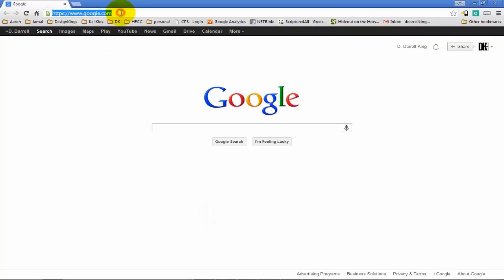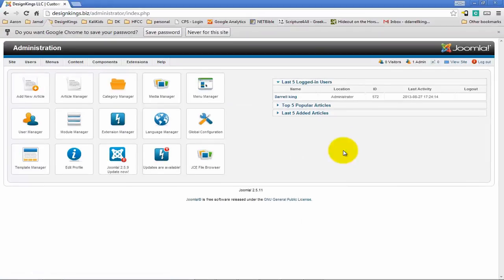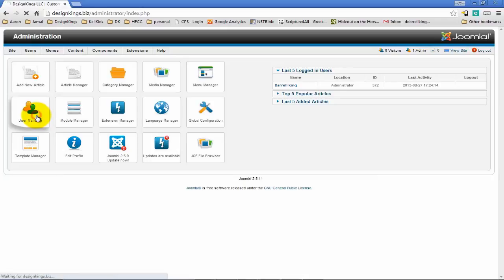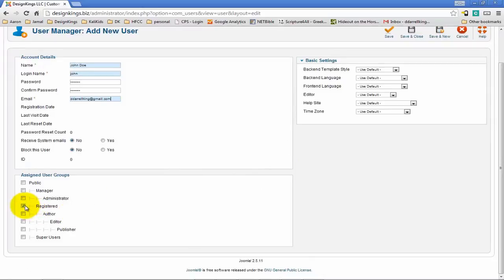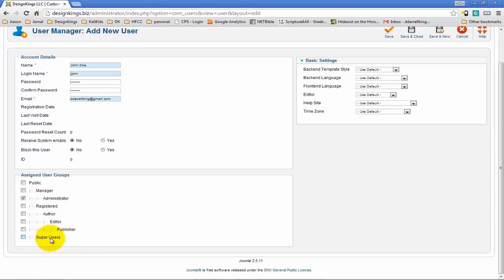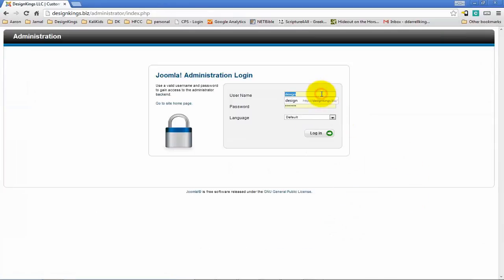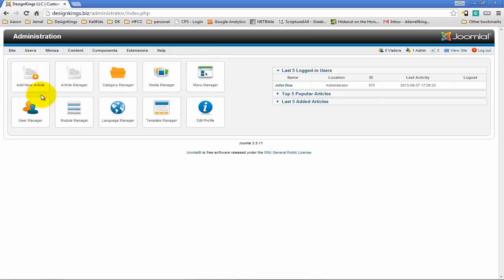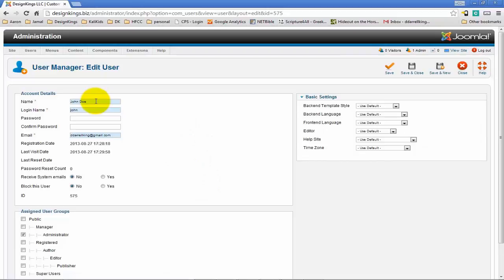Joomla log in and user creation tutorial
Learn how to log in and create users on your Joomla site.